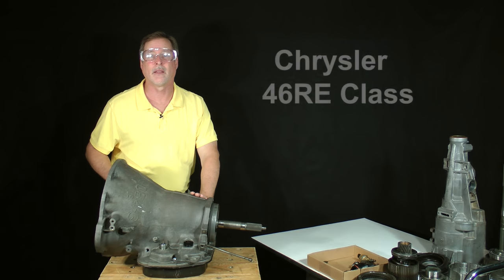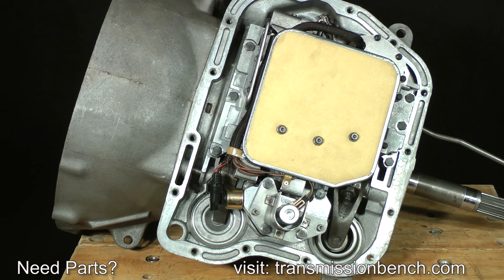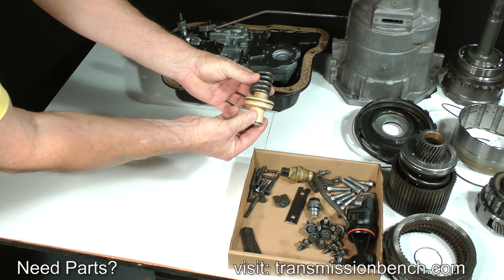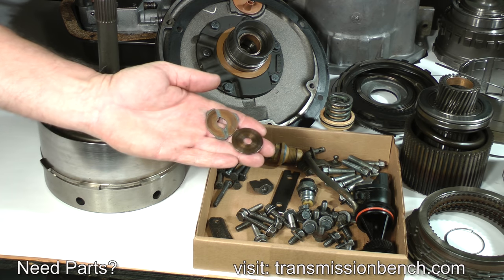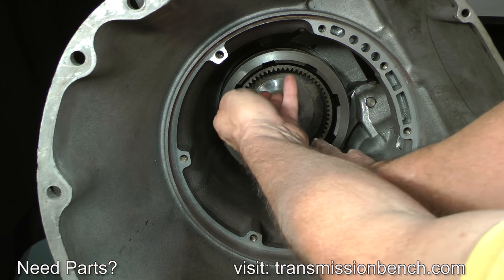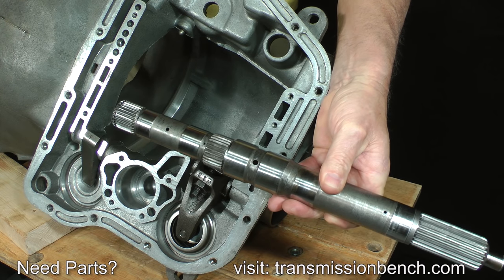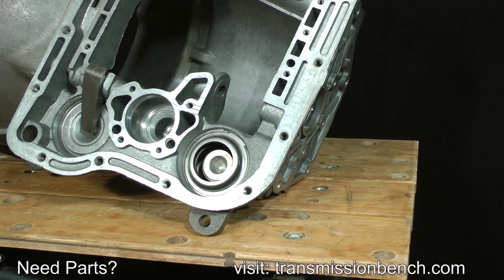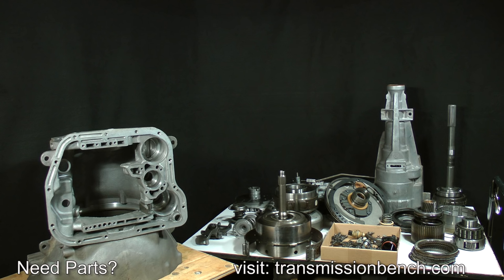Chrysler 46RE Class Part 1 lesson 3